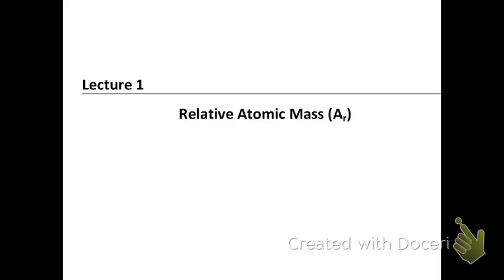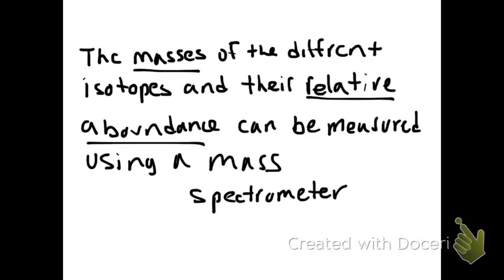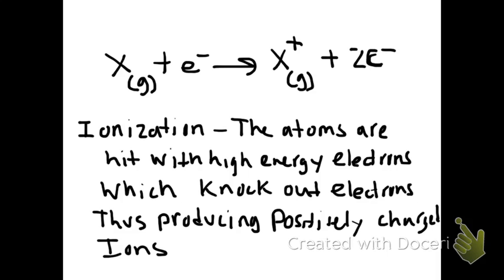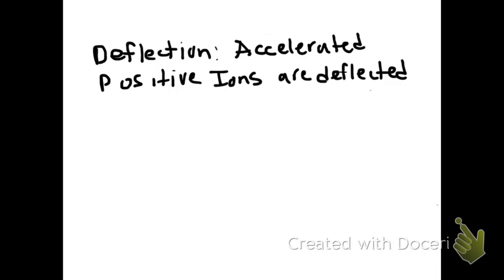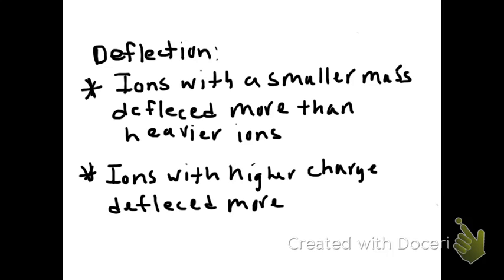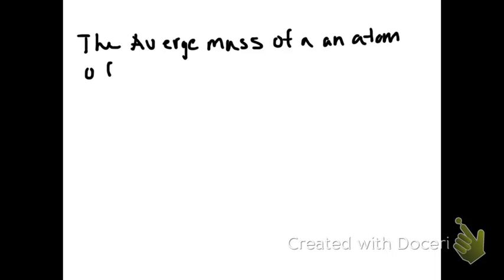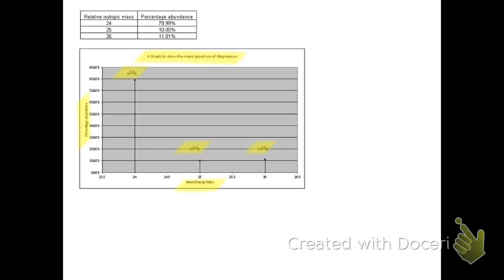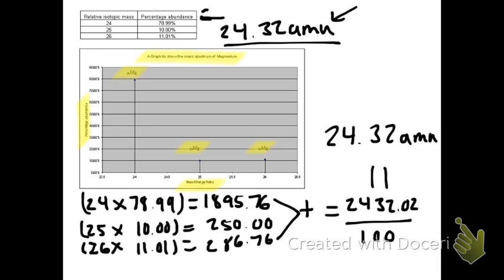Lecture 1 Relative Atomic Mass